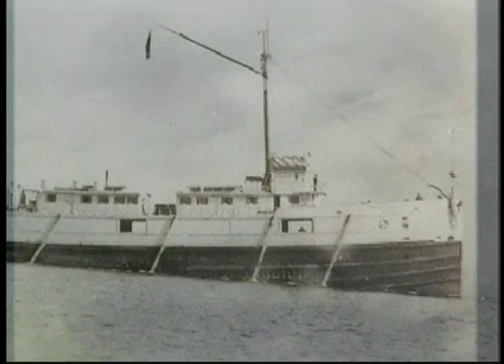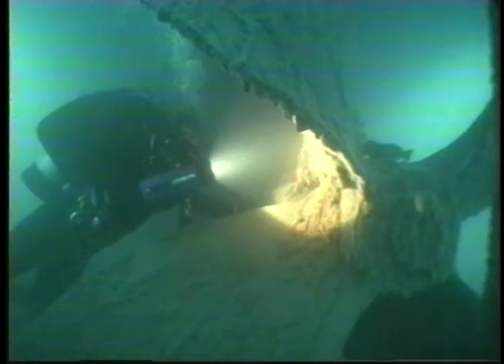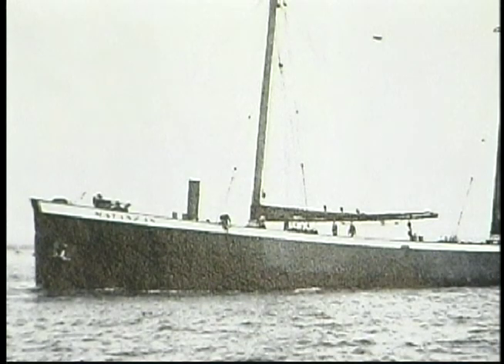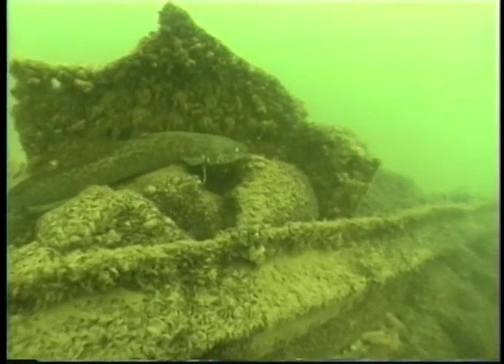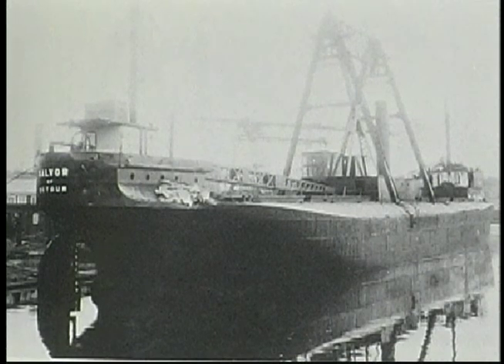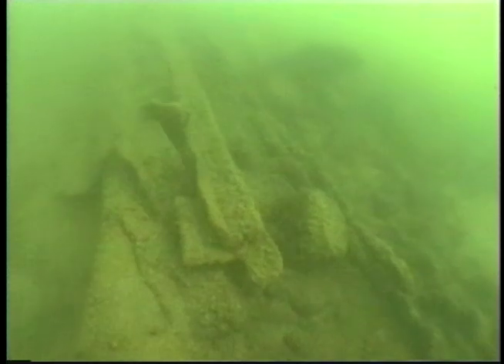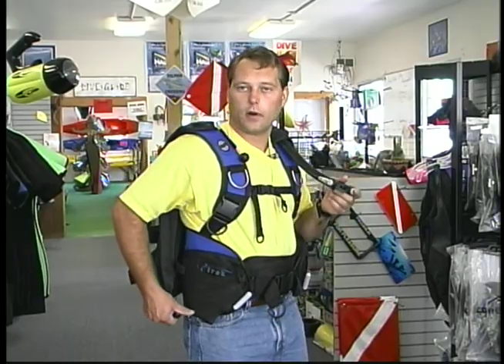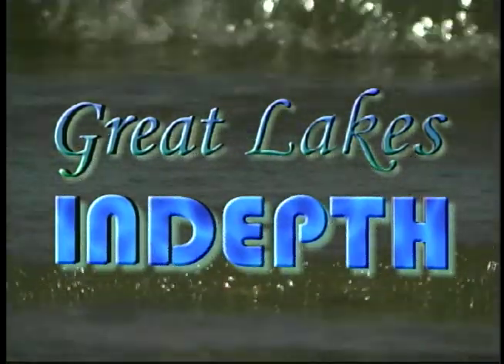Great Lakes In-Depth Episode 2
Wrecks explored include the Philadelphia / Albany collision, the storm wrecked Panama on Lake Superior. Burbot are explored with our biologist and Bouyancy Compensators are explained by our dive shop expert Keith!
recorded in 2000, some details on ships discovered may be incorrect 20 years later.